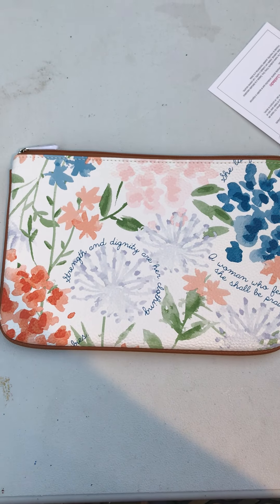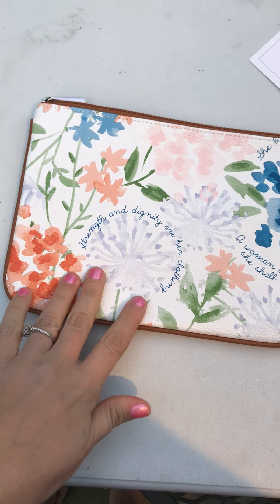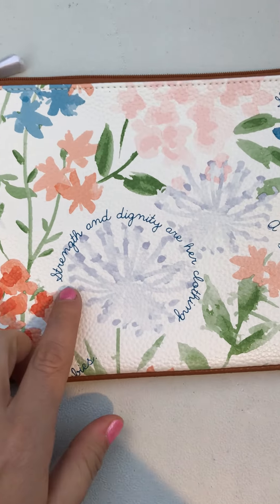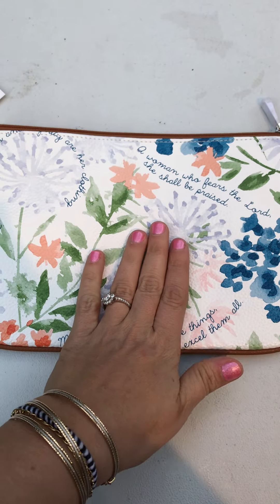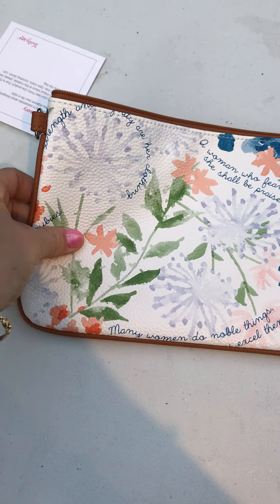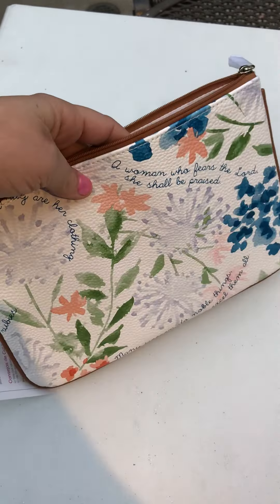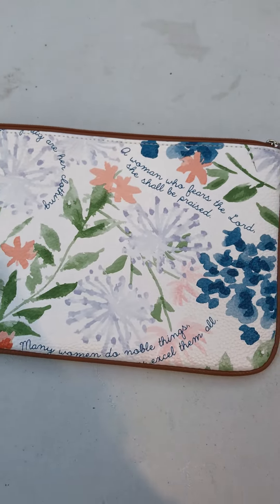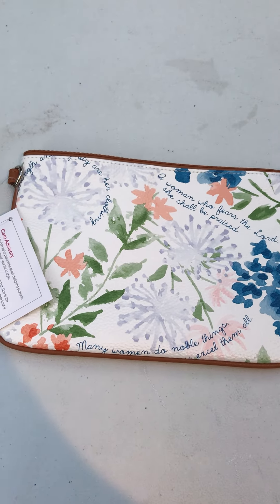Rubie Mini by Thirty-One Gifts in Floral Versus Pebble Demo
The Rubie Mini is a multi-use pouch. With a zipper closure and a D-ring attachment for our Wristlet Strap, the Rubie Mini is a small, stylish bag that helps you stay organized.  Keep the mini pouch in your purse or Pack it in your carry-on to keep things close by.

Key features   Pebble faux leather outside withPoly satin lining
Zipper closure and D-ring for Wristlet Strap attachment
Monogramming and personalization options available
Approx. 6"H x 9.5"L